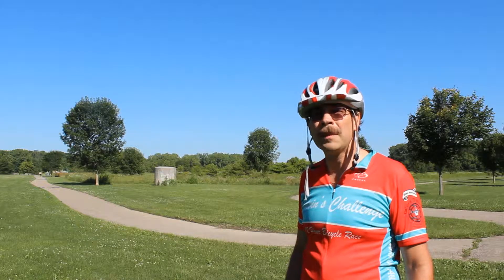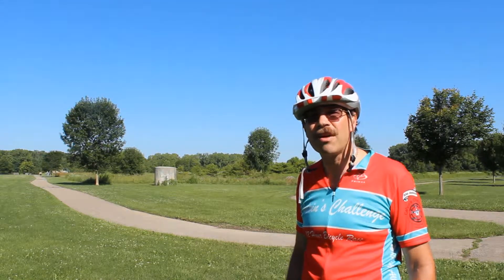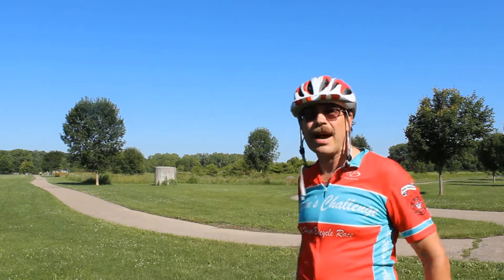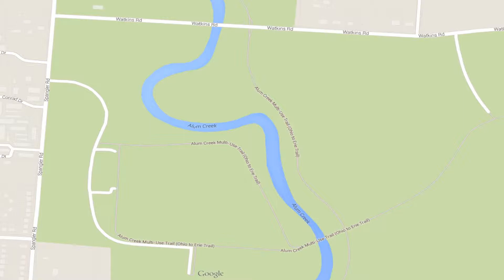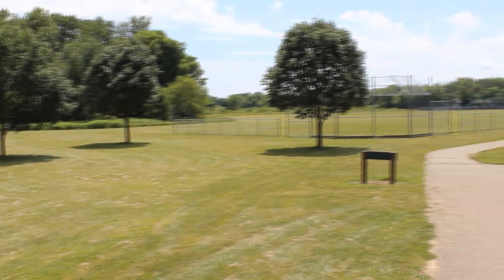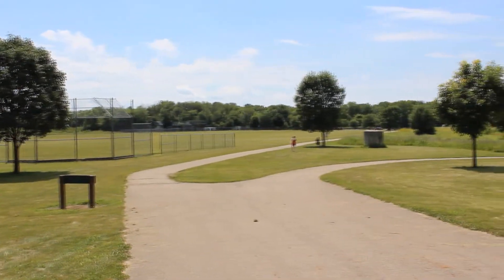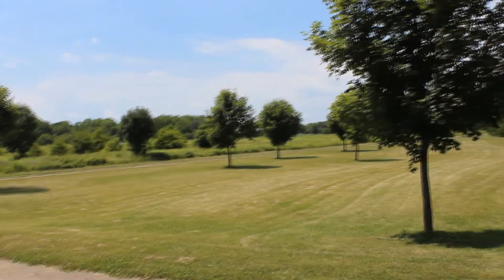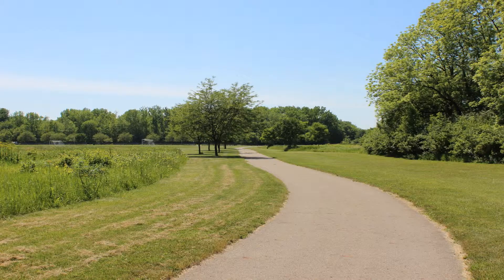Sycamore Fields Park - A Three Creeks Park - Columbus Ohio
A Three Creeks park, Sycamore Fields is 7.8 acres with another 4 acres in Dog Park.  Plenty of open space and a nice kid play area.

LET’S CONNECT
△ Cross Stitch for Sale:  LemonTreeNeedleworks.Etsy.com